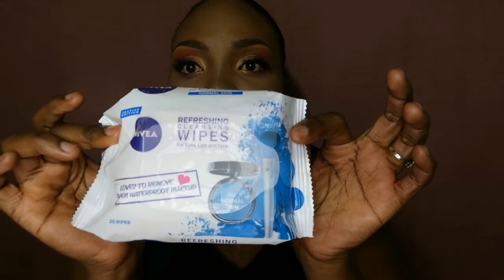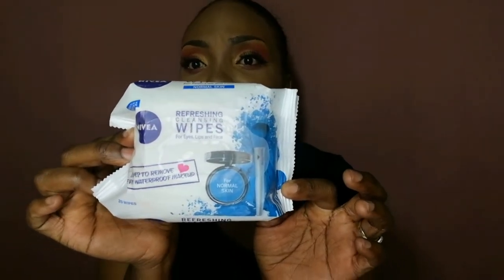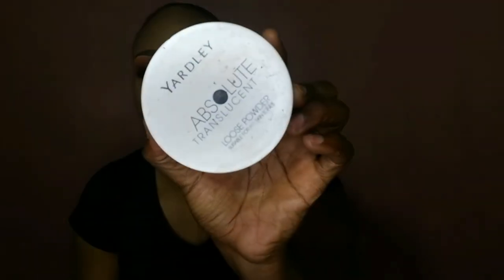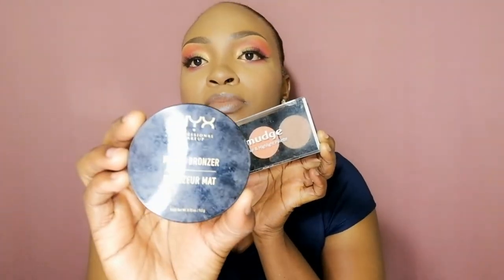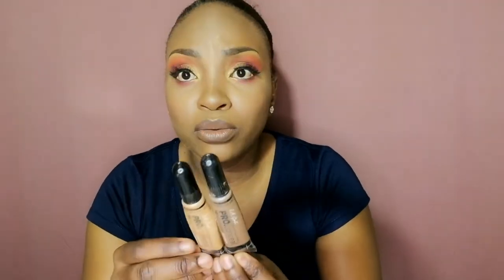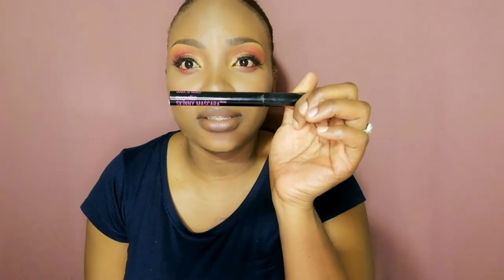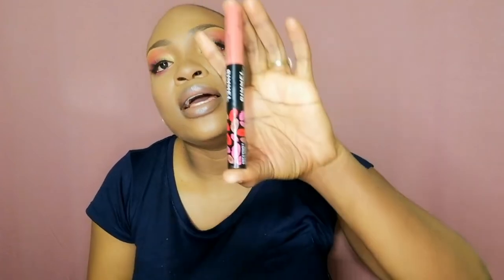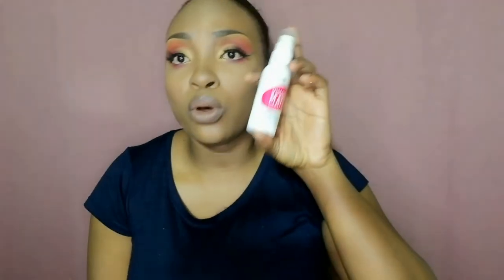Beginner's friendly makeup tools & products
Greetings beauties on this video il be showing you makeup tools and products that I use.
-Highlighter brush, contour curved brush, brow brush, flat Concealar brush from Signature Cosmetics.
-eyeshadow blending brushes, foundation brush from Ali express.
- Big fluffy brush, small fluffy brush, beauty blender from Amazon.
-Nivea face wipes from Clicks
-Huda beauty eyeshadow pallette from Ali express.
-Maybelline super stay foundation from Foschini.
-Maybelline fit me foundation from clicks.
-Milani foundation from Amazon.
-Translucent setting powder from clicks.
-NYX Bronzer from Amazon.
-Smudge highlighter and contour pallette from clicks.
-Fit me press powder from clicks.
-wet n wild blush from clicks.
-LA Girl pro Concealar from Dischem pharmacy.
-Colours cream highlighter and contour pallette from Foschini.
-Maybelline baby skin primer from clicks.
-Wet n wild mascara from clicks.
-Essence eyebrow pencil from clicks.
-Rimmel liquid matte lipstick with lip gloss from Foschini.
-Wet n wild lip scrub from clicks.
-Essence instant matte setting spray from clicks.
-Twizzers and eyelash applicator from Dischem pharmacy.
-Kiss eyelash glue from Foschini.
-Eyelashes from Amazon.